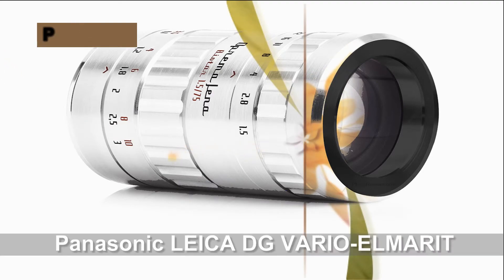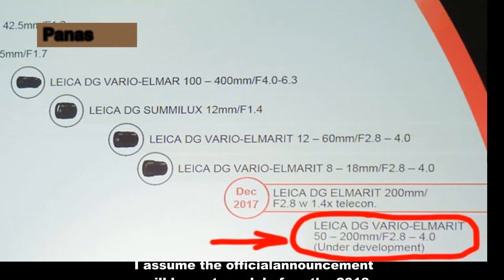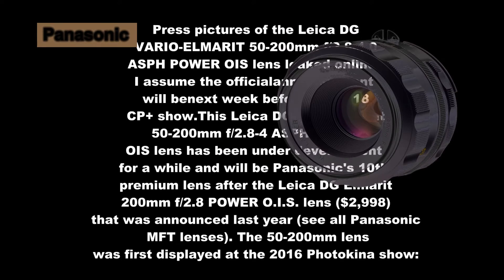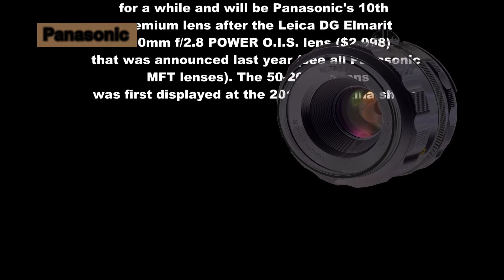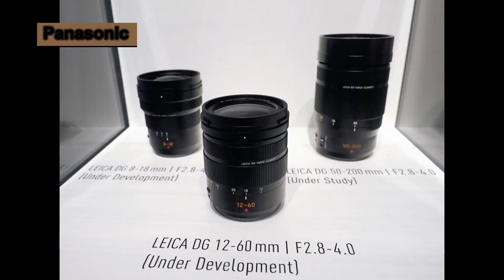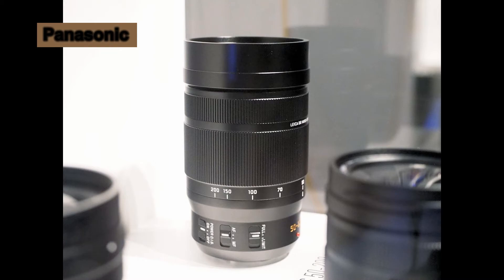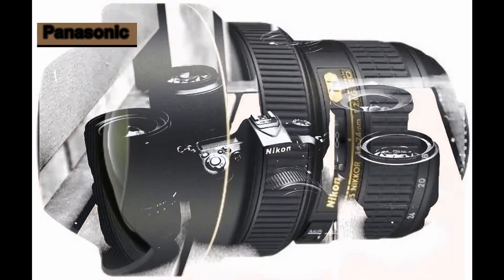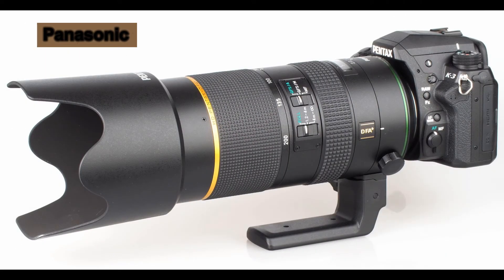Update Panasonic LEICA DG VARIO-ELMARIT 50-200mm f ASPH. POWER O.I.S. Lens Leaked Images of 2018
Press pictures of the Leica DG VARIO-ELMARIT 50-200mm f/2.8-4.0 ASPH POWER OIS lens leaked online.
Upgrade Technology
 I assume the official announcement will be next week before the 2018 CP+ show.
This Leica DG Vario-Elmarit 50-200mm f/2.8-4 ASPH Power OIS lens has been under development for a while and will be Panasonic's 10th premium lens after the Leica DG Elmarit 200mm f/2.8 POWER O.I.S. lens ($2,998) that was announced last year (see all Panasonic MFT lenses). The 50-200mm lens was first displaye